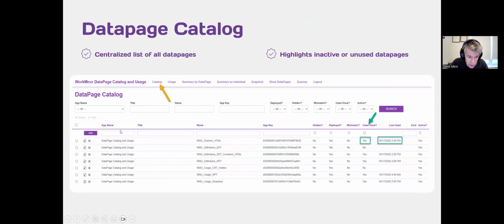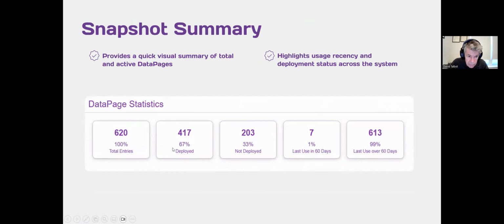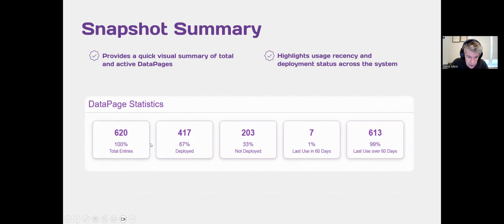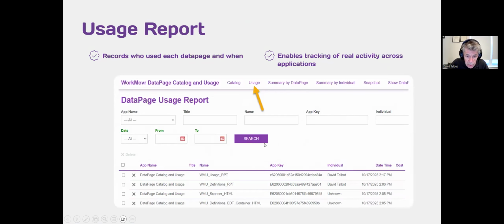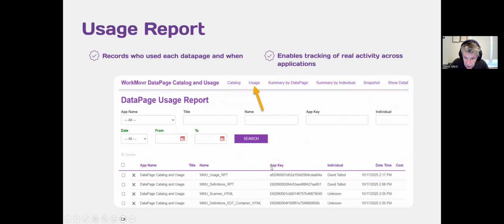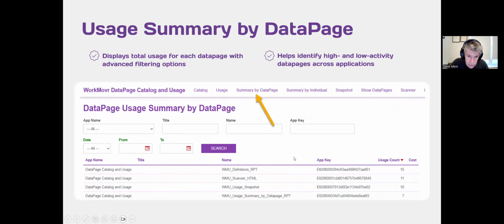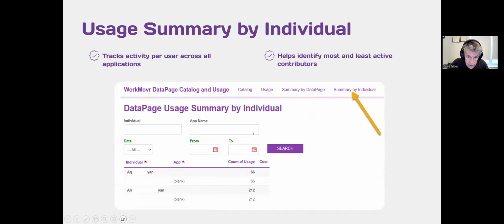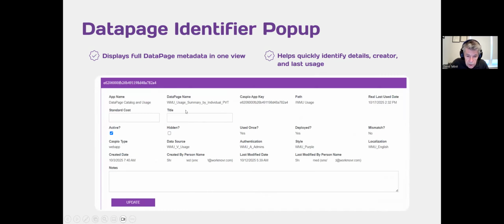Datapage Catalog and Usage for Caspio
Key Capabilities:
The Datapage Catalog and Usage App automatically scans the Caspio Bridge environment and compiles a detailed, searchable index of all Datapages. It provides developers and administrators with actionable insights into Datapage usage patterns, age, and ownership.

The Catalog Includes:
-Comprehensive Index: A complete list of Datapages organized by Application and App Key.
-Metadata Tracking: Displays the Created Date, Last Updated Date, and Developer for each Datapage.
-Usage Analytics: Records the Last Used Date, user-specific access history, and flags Datapages that have never been used.
-Cost Insights: Tracks usage costs by user and Cost Center to assist with budgeting and resource management.
-Interactive Access: Allows users to click any Datapage entry to view full details in a popup panel for rapid identification.